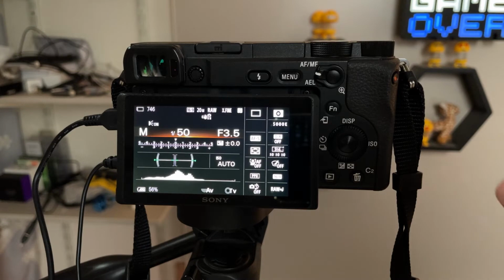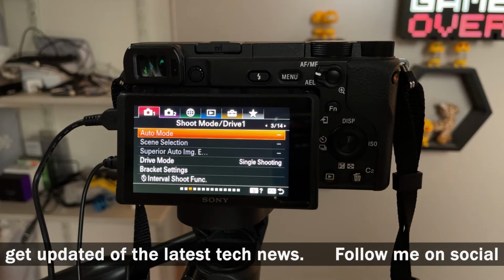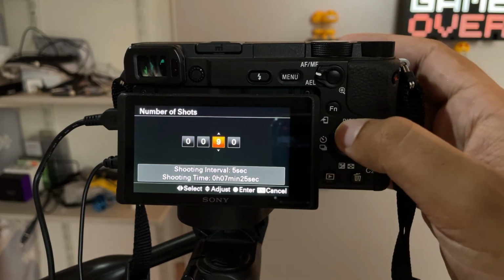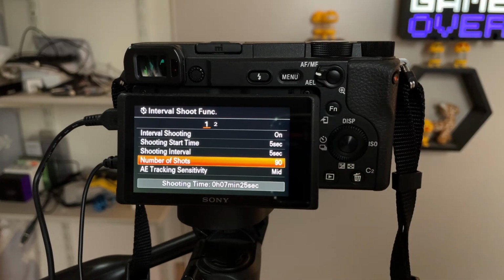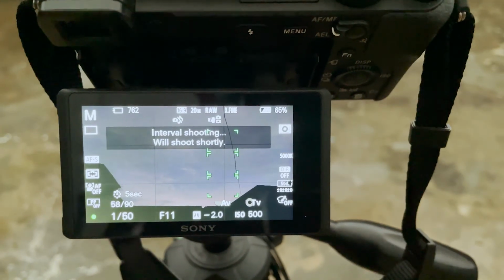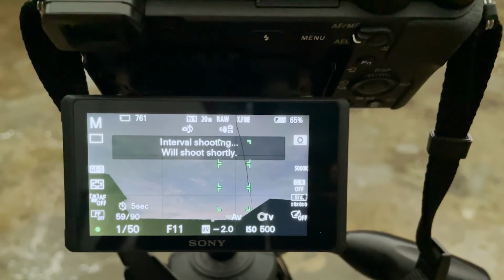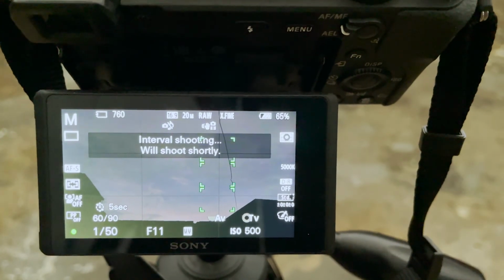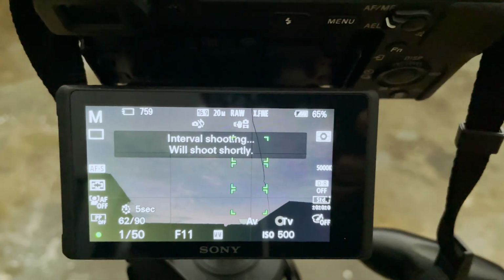How to Shoot Timelapse on Sony a6400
Timelapse on Sony a6400

🔧 Gear that I use:
🔨 Primary Camera:   Sony a6400
🔨 Lens:   Sony 16-50mm kit lens
🔨 Secondary Camera:   iPhone 12 Pro
🔨 Microphone:   Boya by-mm1

⏱ Timestamps
 00:00  Introduction
 00:22  Change Camera Mode
 00:52  Timelapse Settings
 04:06  Additional Settings
 04:46  Timelapse Shoot
 05:07  Final Timelapse
 05:12  Outro
tags
sony
timelapse
a6400
a6400 timelapse